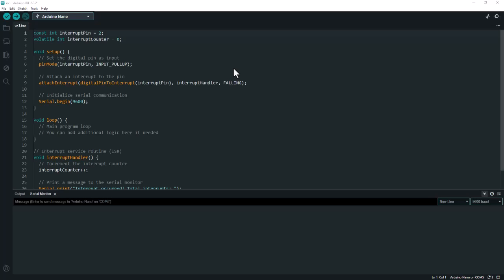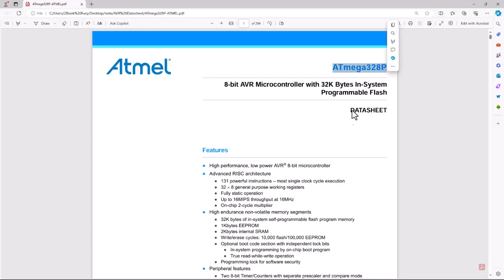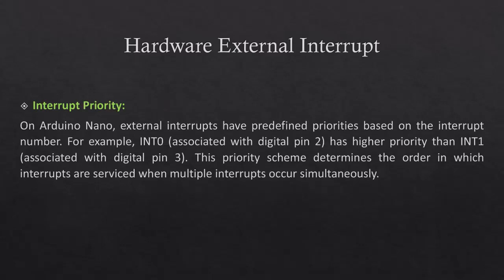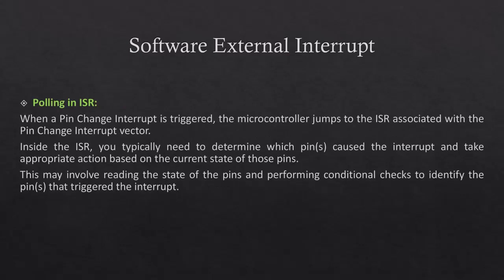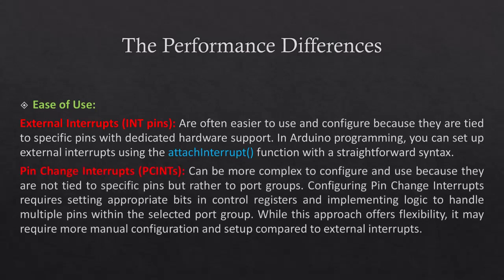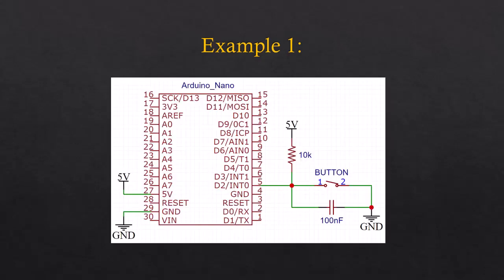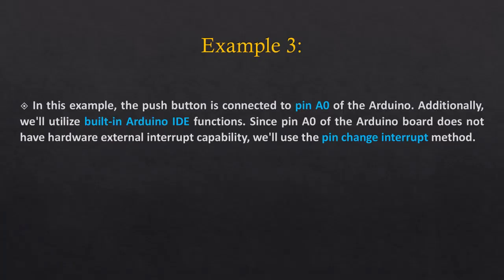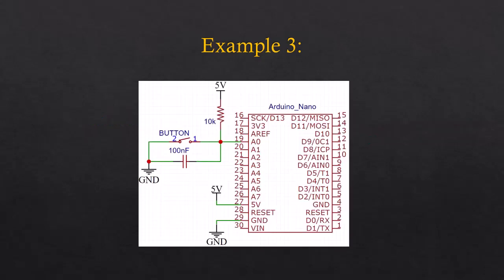AVR Arduino #3 - Create Counter By External Interrupts